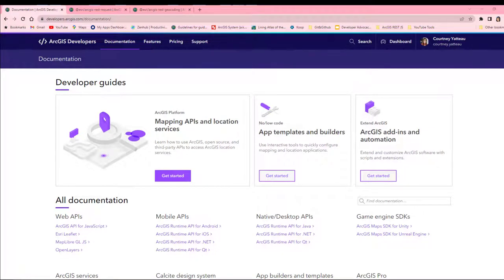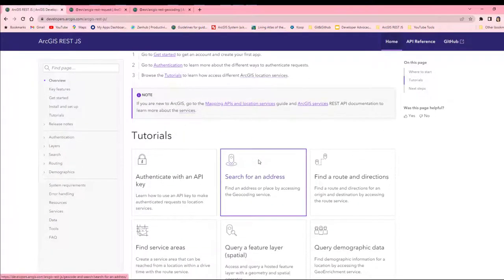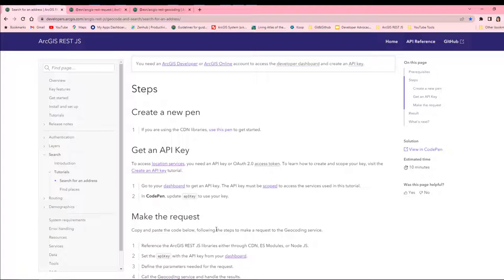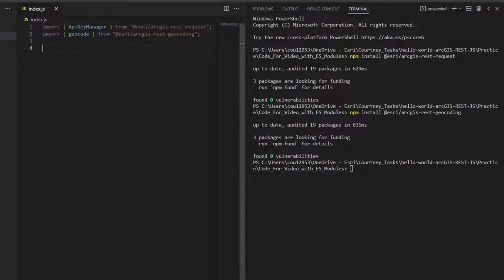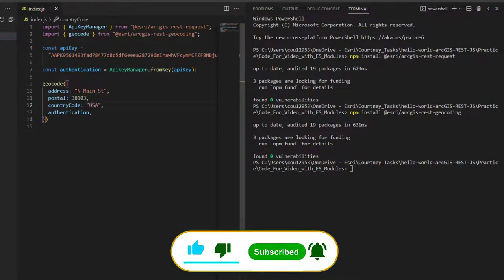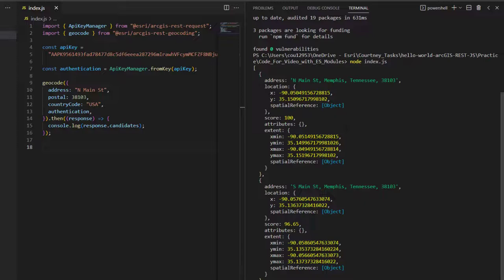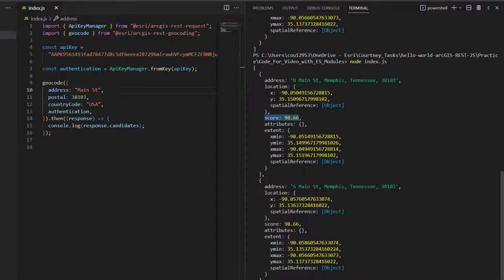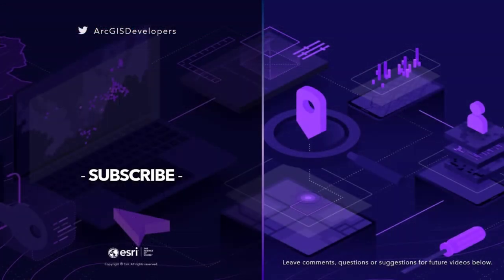Search for an Address using ArcGIS REST JS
Courtney Yatteau shows how to find the longitude and latitude of an address by creating a simple search application using the ArcGIS REST JS API.

🕑 Chapters
00:00 Intro
00:40 Tutorial Page & API Setup
1:17 Demo Code Setup
02:38 Demo Results
03:17 Handling Incomplete Parameters
03:47 Score Explanation
04:03 Summary